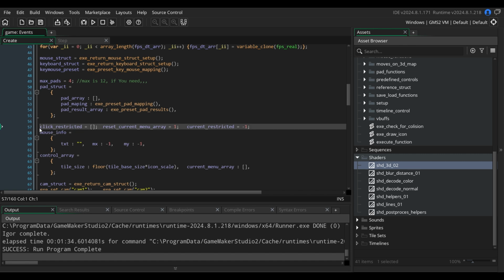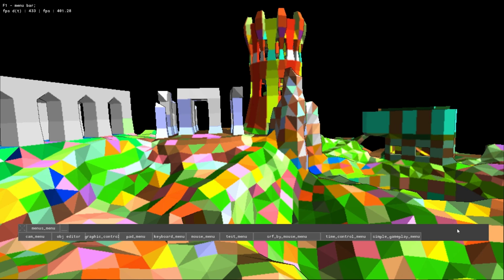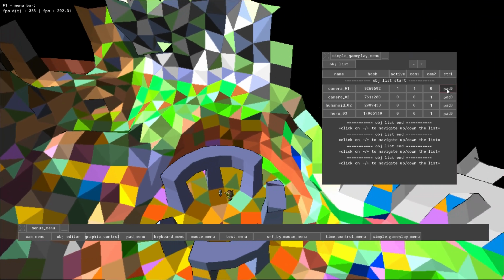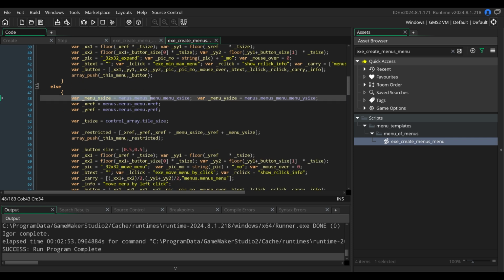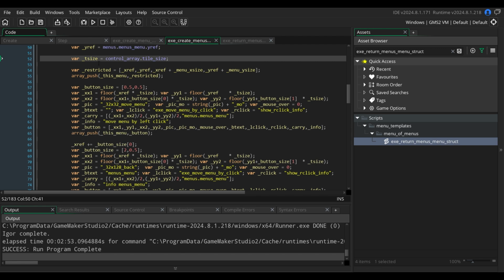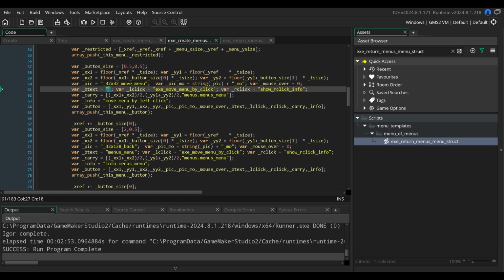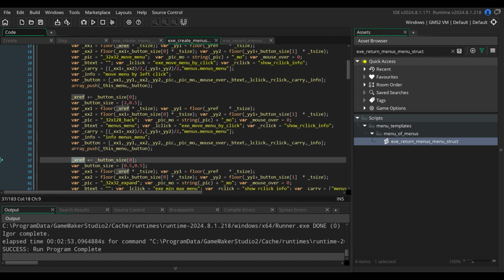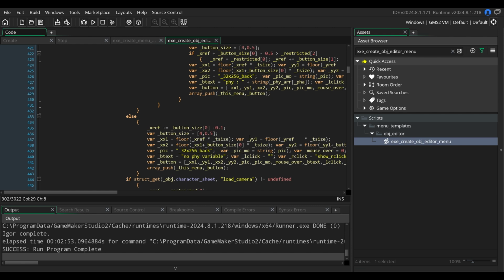buttons menu execution part 1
GMS2, 3d, buttons, menu